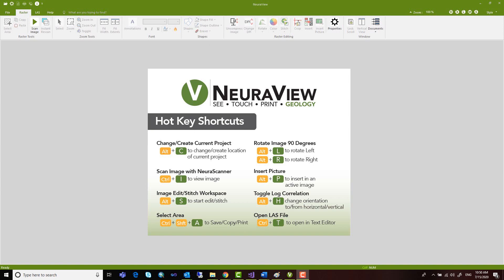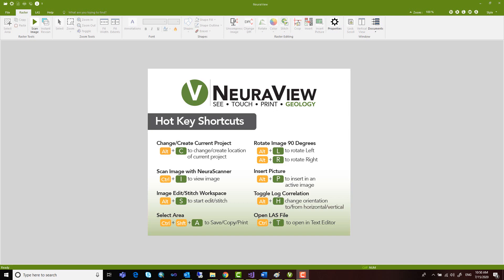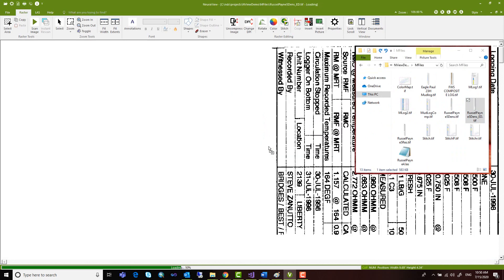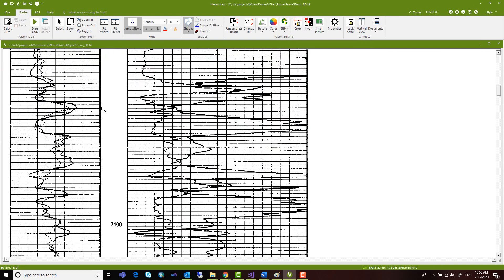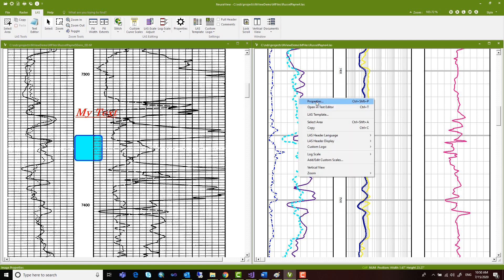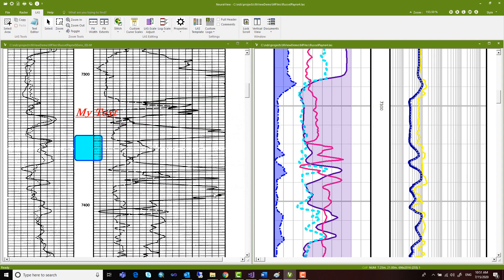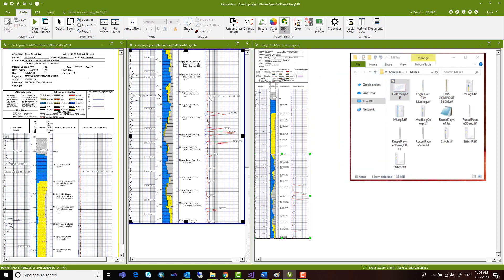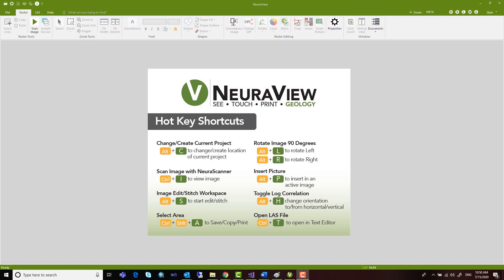NeuraView - Well Log Scanning and Image Editing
The industry solution to display, edit, process, annotate, convert, and print large document files. Updated version of NeuraView 2020 is available.